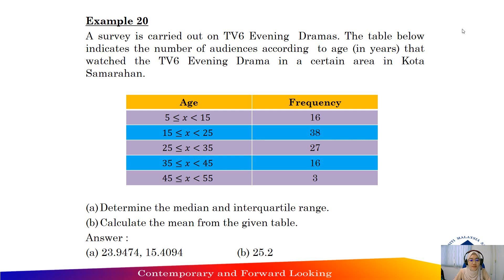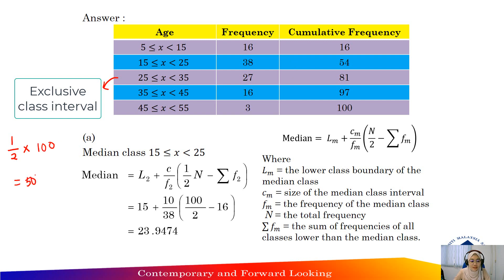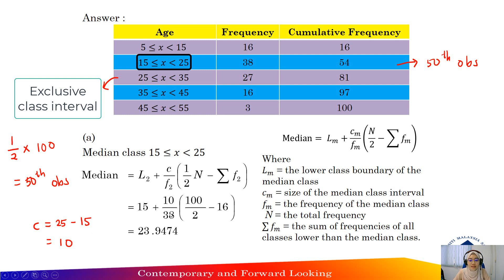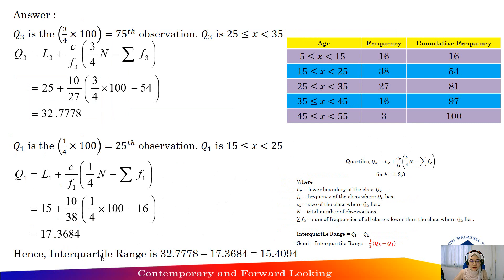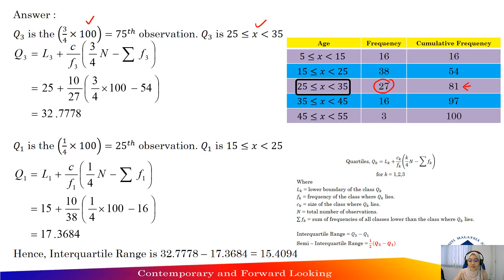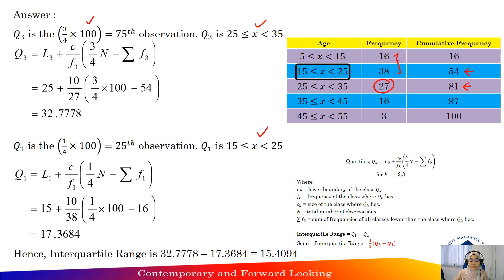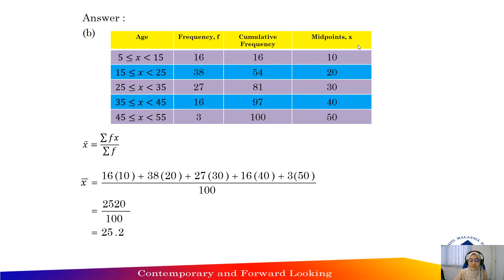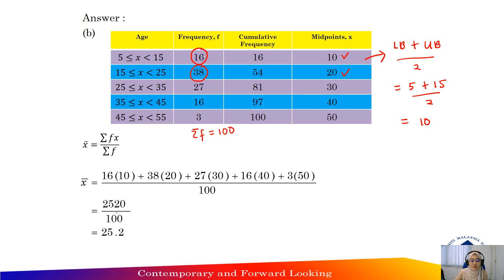4.3 Measures of Central Tendency (Part 5)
This video cover the following topics:
1. Example 20